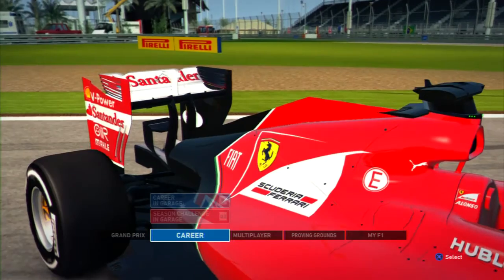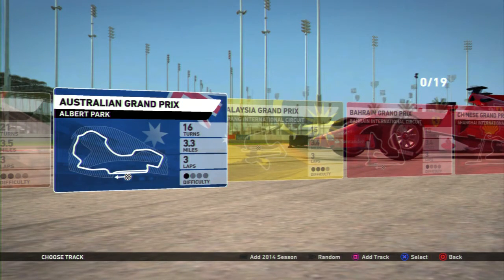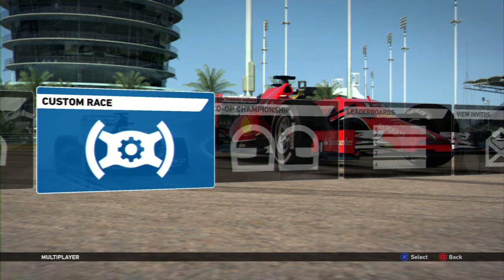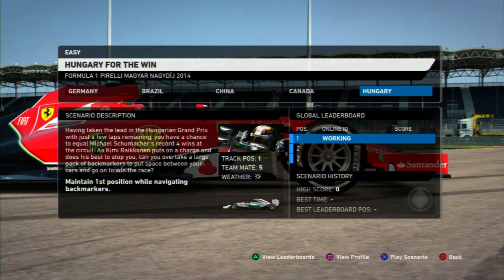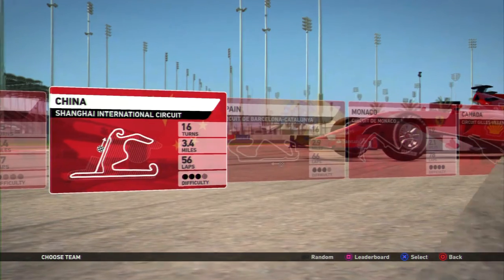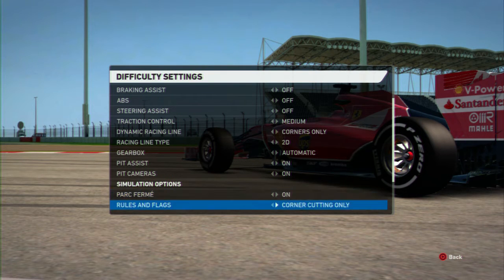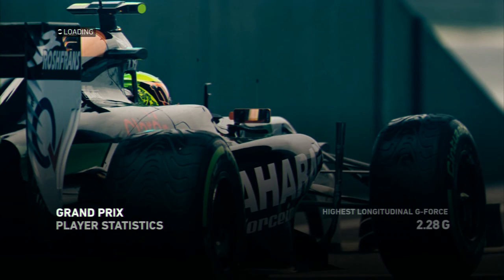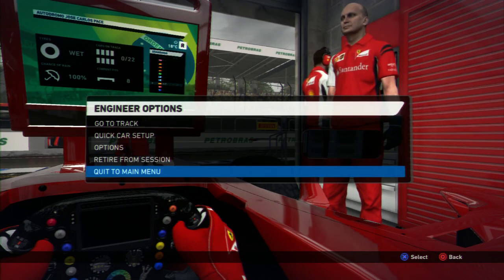PS3 - F1 2014 - Introduction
Hi everyone and welcome to my very first commentary video on YouTube. First and foremost let me apologize for any audio issues that there may be on this video. As it's my first I have a feeling that this may take a little time to get right :¬ )
Anyhow, I hope you enjoy my video for F1 2014 on the PS3.
Thanks.